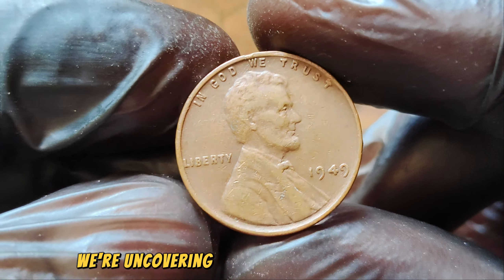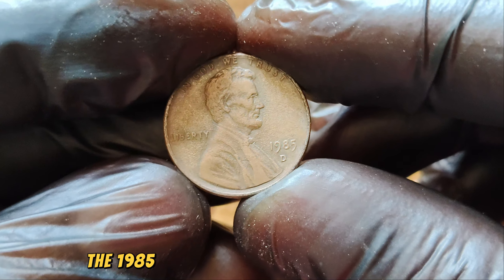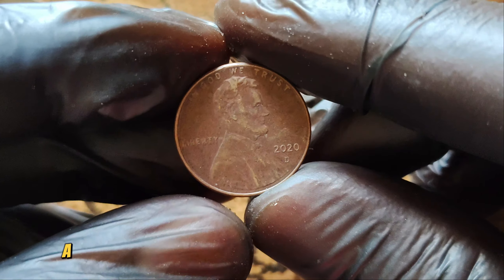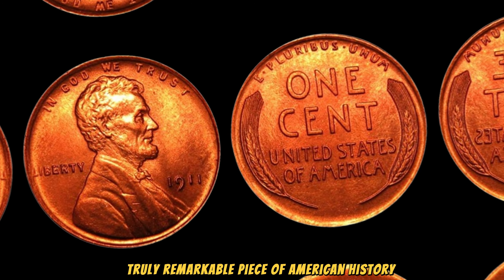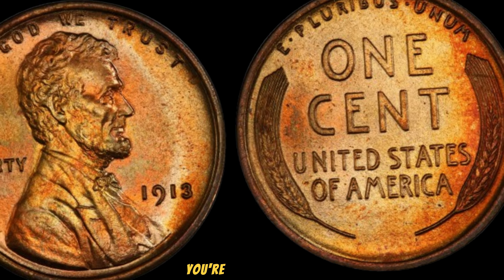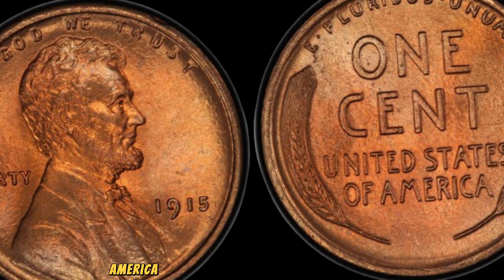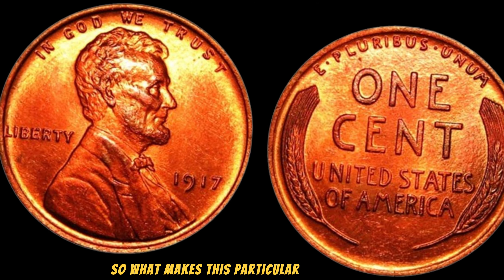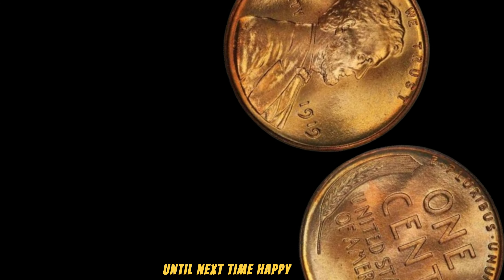The Most Valuable Lincoln Memorial Penny That Could Make You A Millionaier!